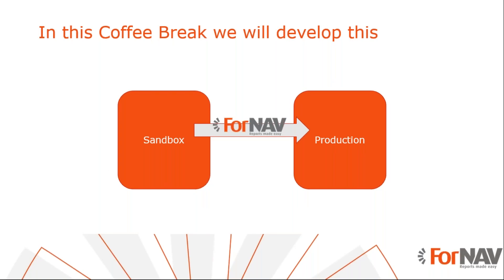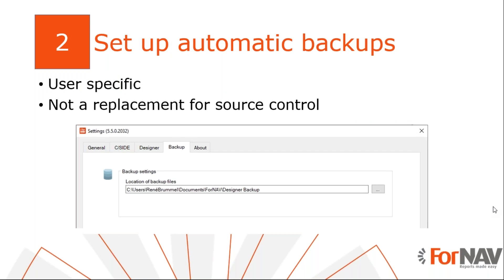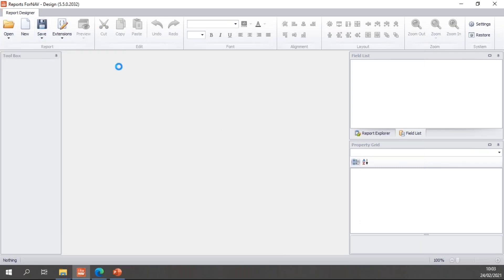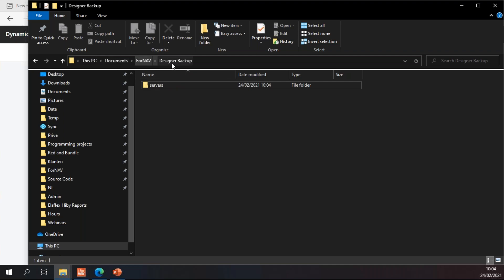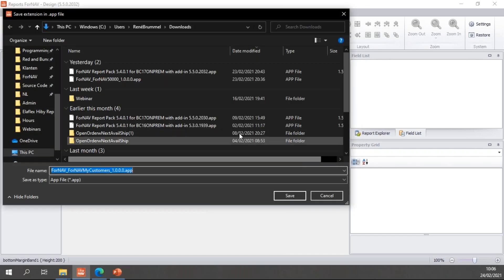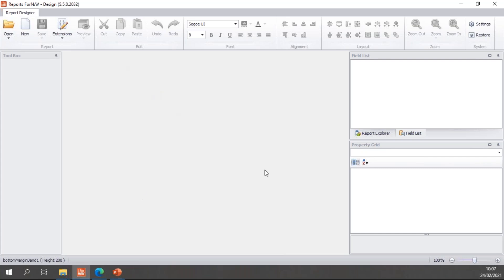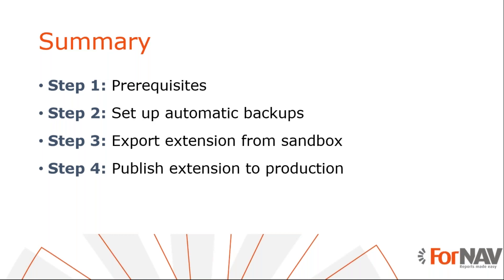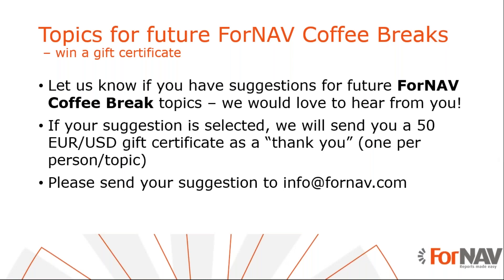Moving your new and modified reports from Sandbox to Production in Business Central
Enjoy a cup of coffee, and watch this short video to learn how to move your new and modified reports from Sandbox to Production in Business Central